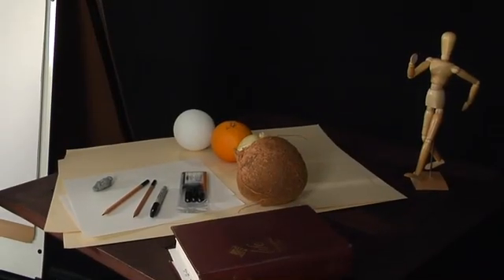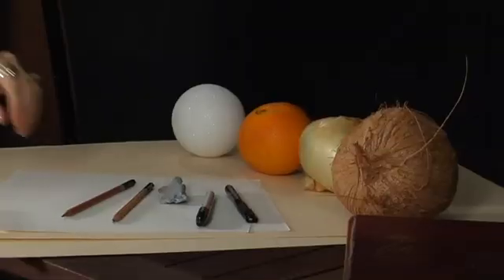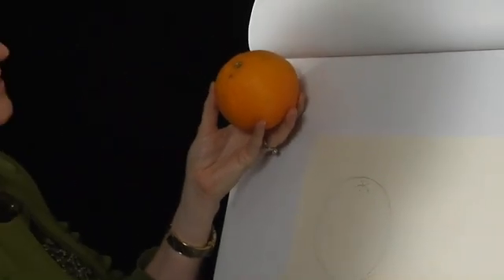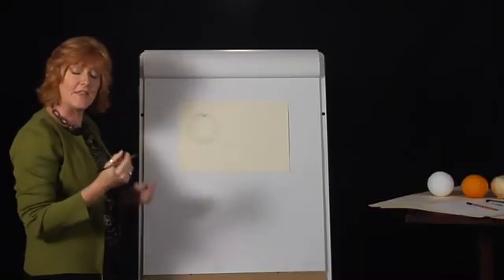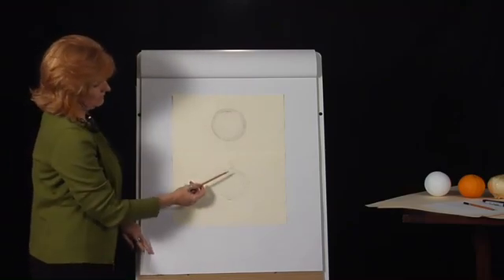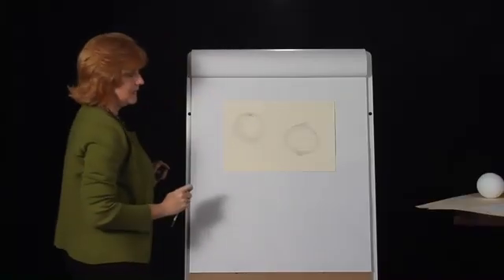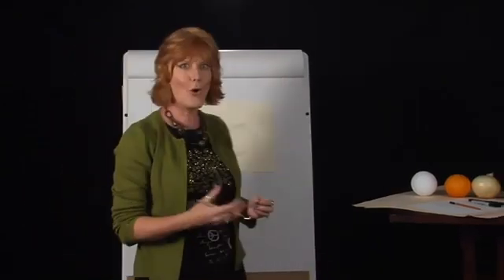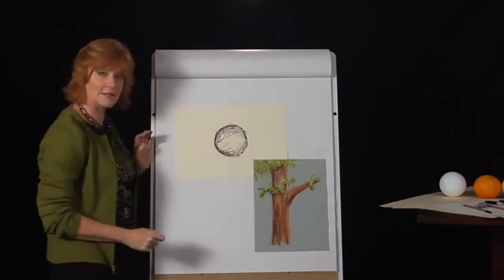Art Class Lesson 24 One Shape, Three Results